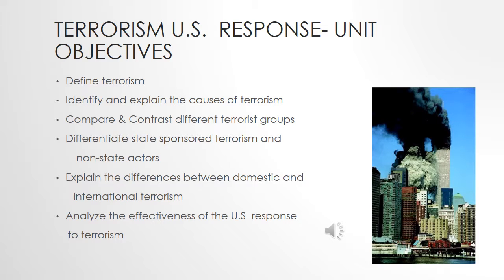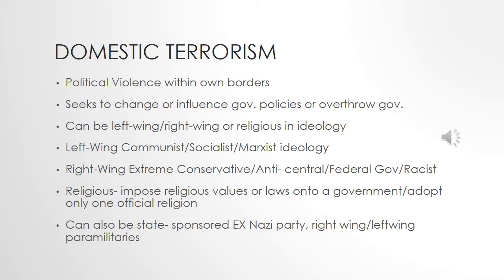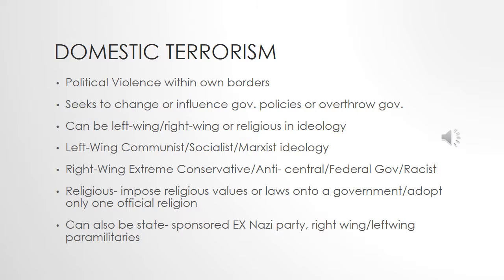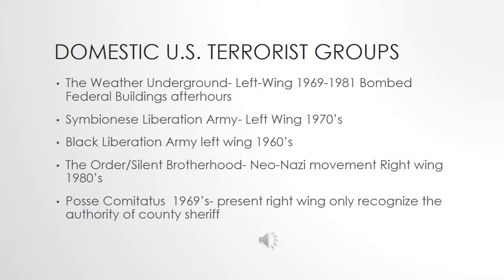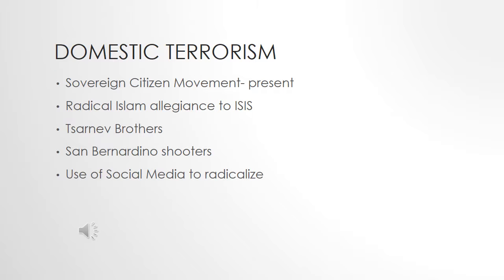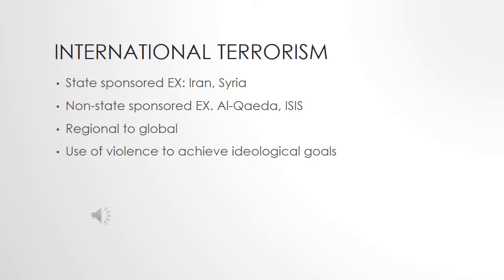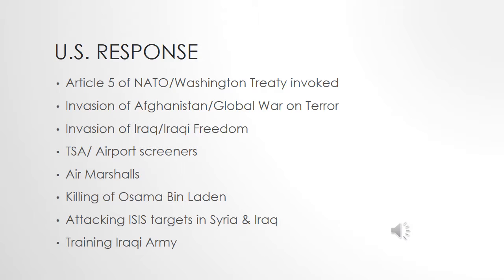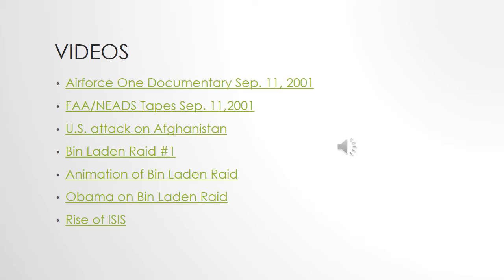Terrorism1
PowerPoint on Terrorism and U.S. response.  Links to videos in presentation are disabled so will need to put in playlist or view actual power point on edmodo.